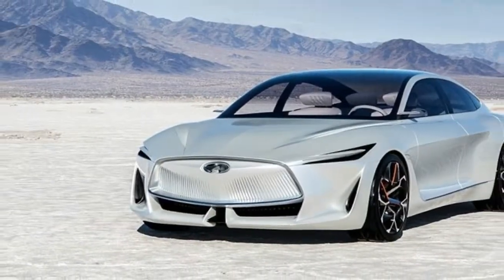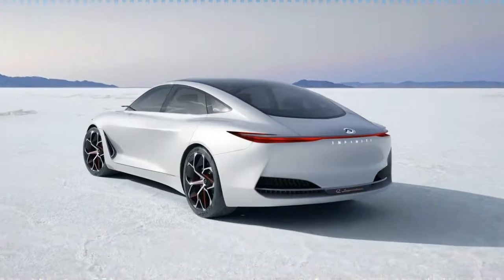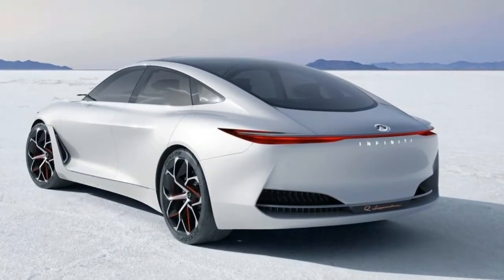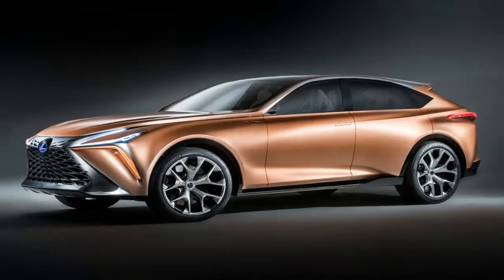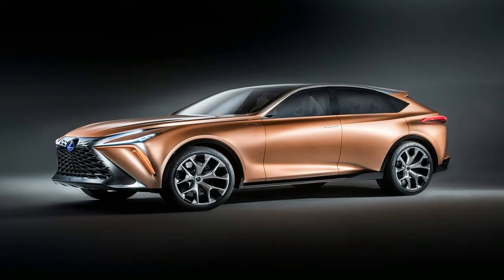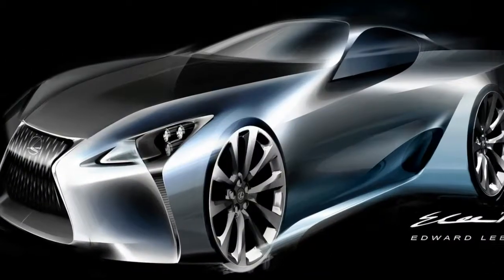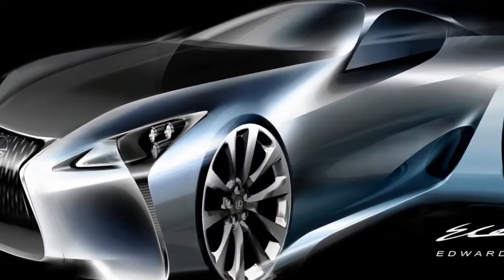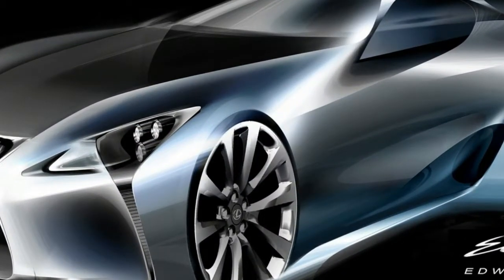HOT NEWS !!! Lexus LF 1 Limitless Concept Unveiled at 2018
HOT NEWS !!! Lexus LF 1 Limitless Concept Unveiled at 2018    -  The car has smooth and uninterrupted lines and curves across the body giving it an overall sleek appearance.

At the front of the vehicle the new grille has a sharp design and is flanked by narrow LED headlights.

It has the shape of a coupe-SUV giving it a low profile but thanks to the glass roof, there should be plenty of headroom inside the car for the four passengers.

At the rear a wraparound rear light stretches across the tailgate and sits above the muscular bumper. New 22-inch alloy wheels also provide a powerful stance on the road.

Wing mirrors have been removed in favour of 360 cameras suggesting its autonomous capabilities.

Powering the car could be a choice between fuel-cell, petrol, hybrid or all-electric.

Specifics about the powertrains performance have yet to be divulged.

Inside the car most of the dials have been replaced will motion-activated control and displays with haptic feedback.

██████ GET DAILY UPDATES! NOW! ██████